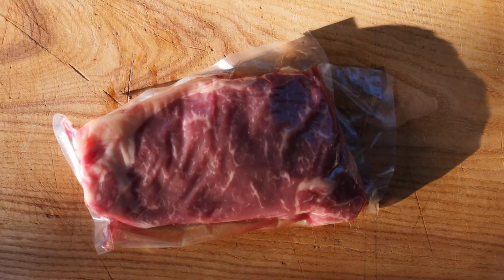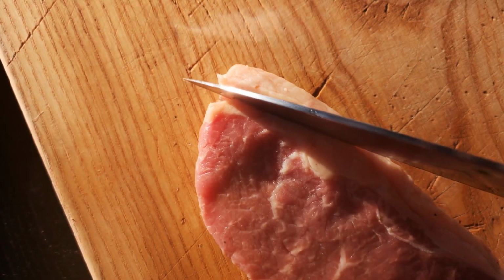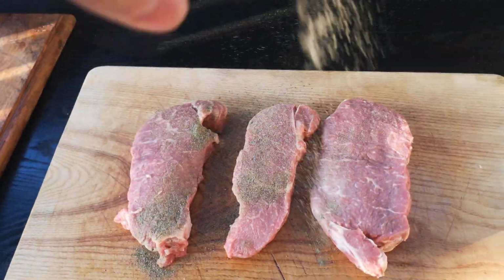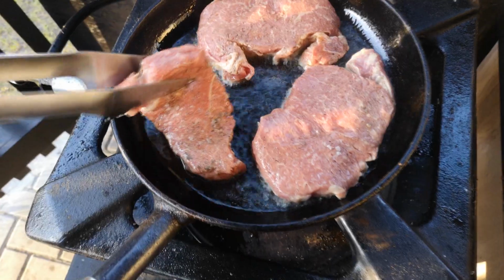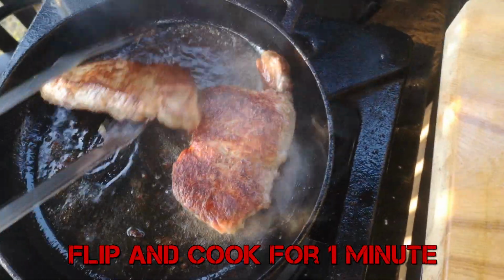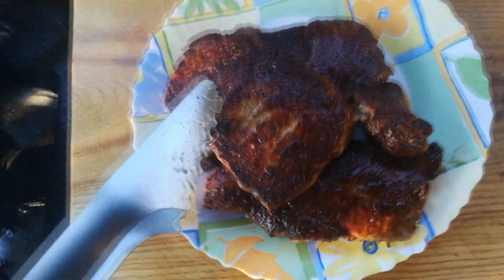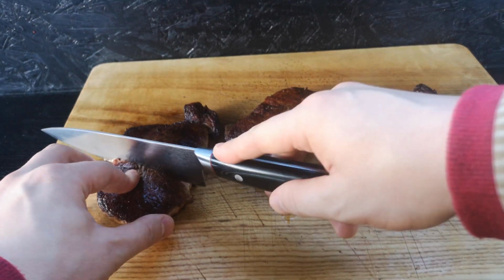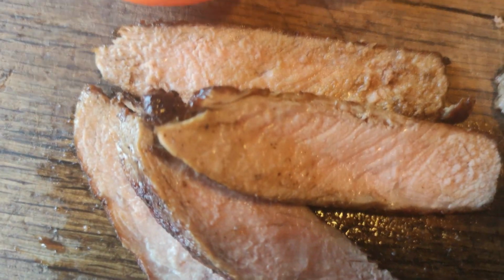Cooking for Beginners: Pan Searing a Steak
Cooking for Beginners.
Struggling with cooking? Follow my EASY recipes and have restaurant quality food at home. Let's sear a perfect steak. I also like gaming.

Tip me!